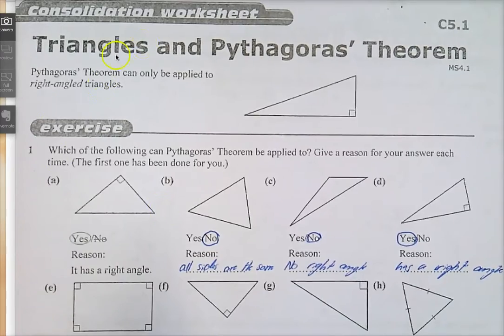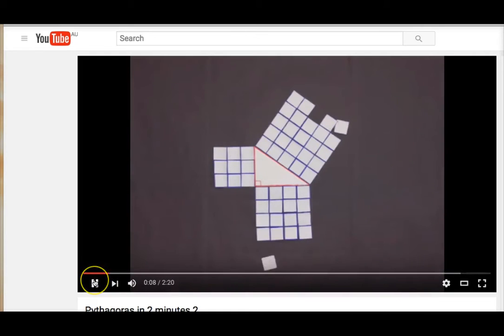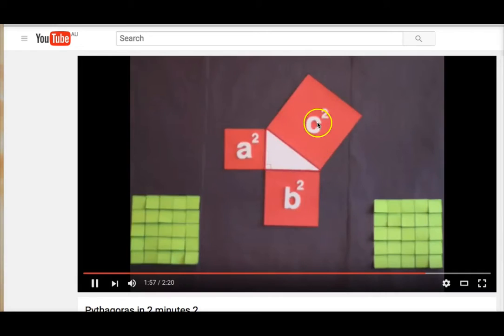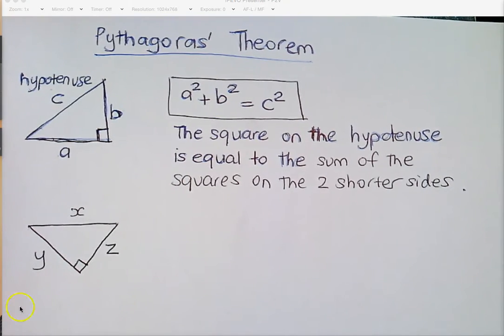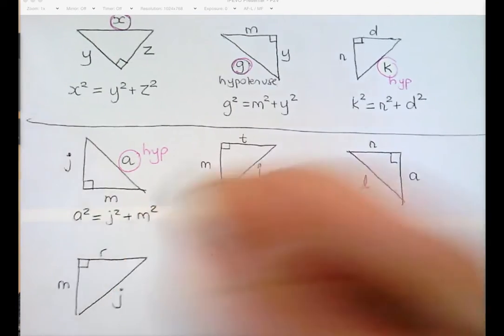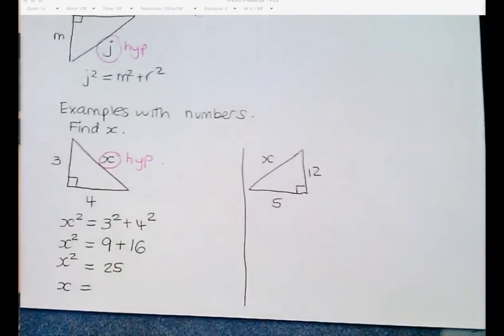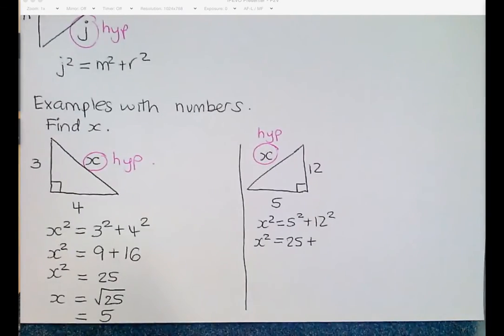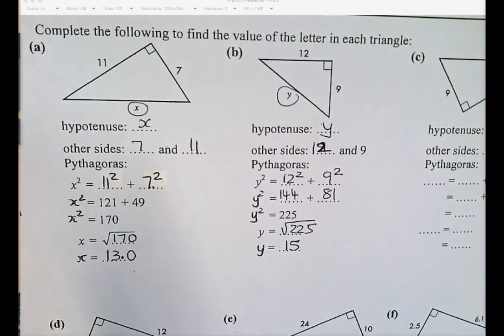Pythagoras Theorem Friday 27th May